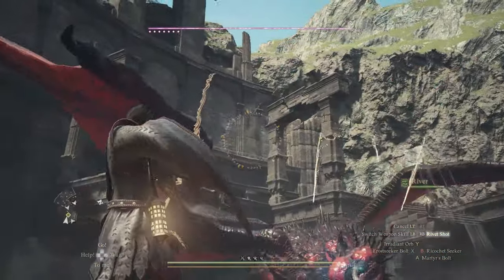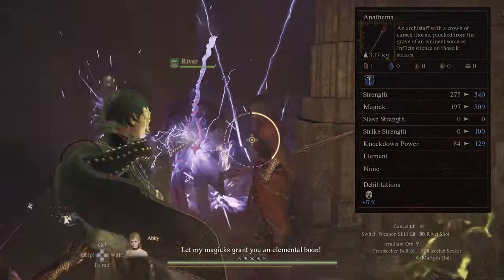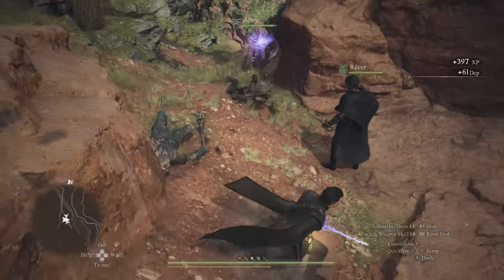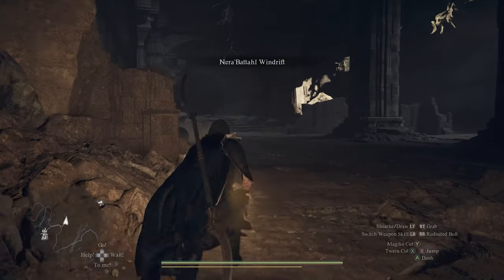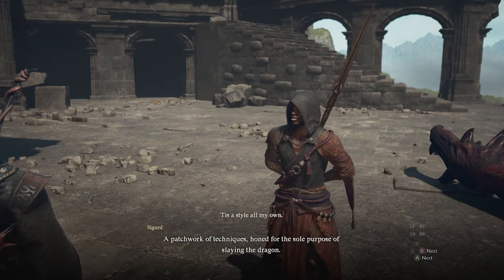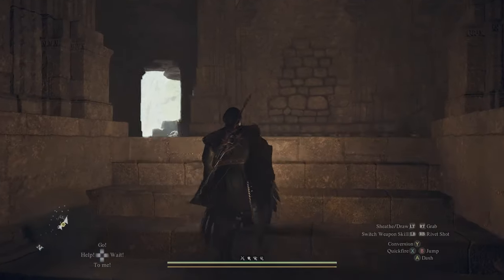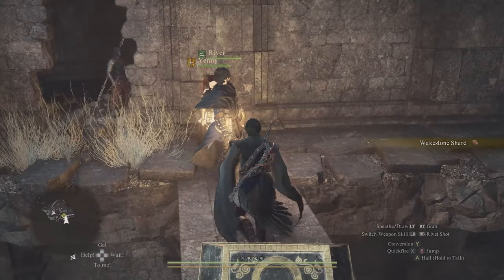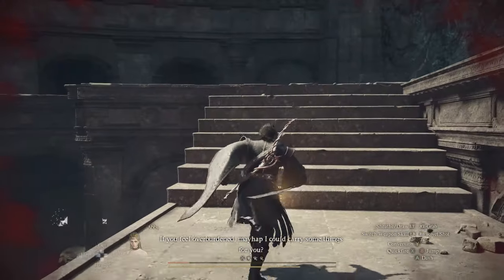Top Tier Weapons in One Location - Dead Ringer, Dragon's Faith & Anathema - DRAGON'S DOGMA 2 Tips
In this video I'll show you how to reach Dragonsbreath Tower where you will find some of the best weapons the Dear Ringer, Dragon's Faith, Anathema as well as a Ferrystone, Wakestone shards & other loot.

00:00 Intro
01:03 The Journey
02:43 Ferrystone Chest
03:09 Anathema Archistaff & Dragon's Faith Shield
03:41 Wakestone Shard
04:07 Dead Ringer Dualspear